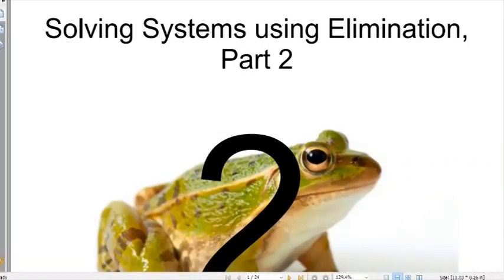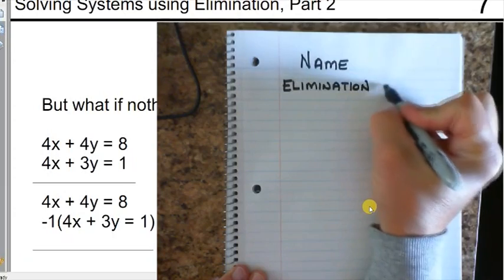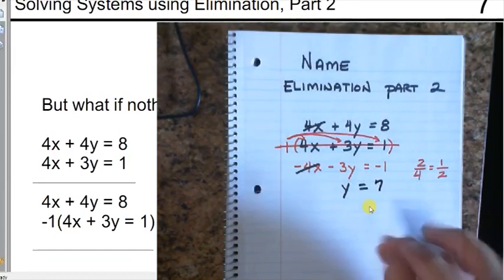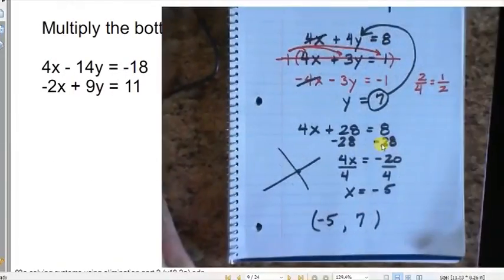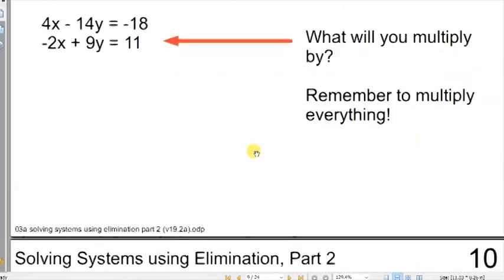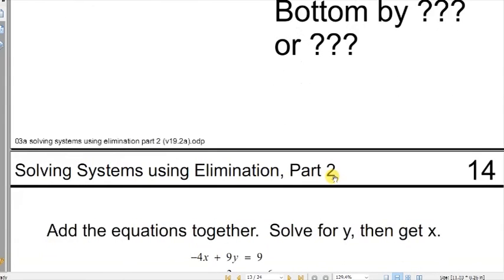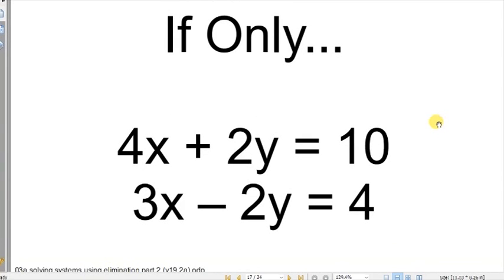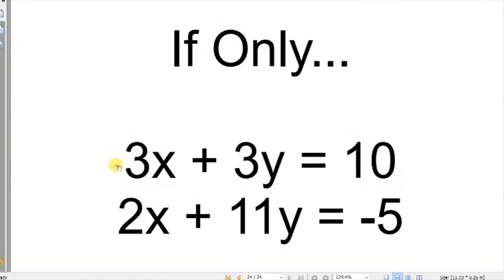NOTES solving systems using elimination part 2 (v20.4a)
2nd day of solving linear systems using the elimination method.  Created by Mr. Barre